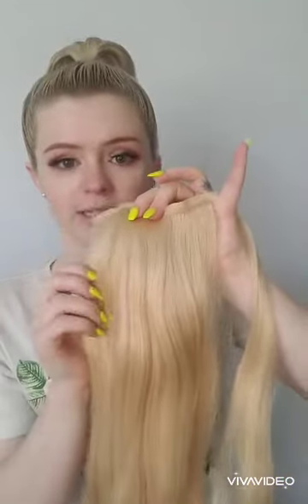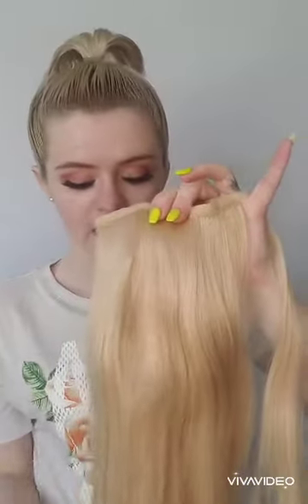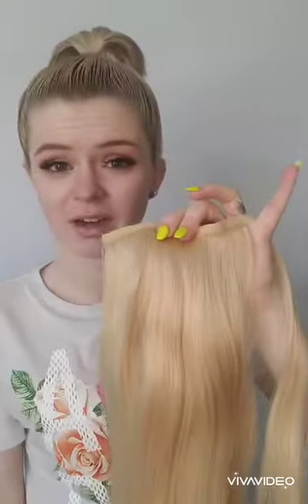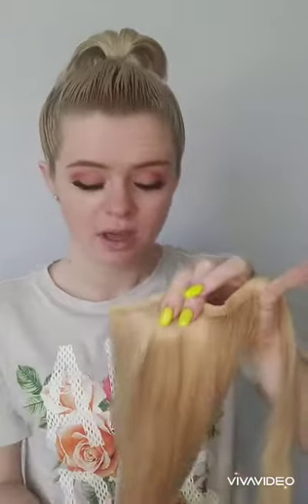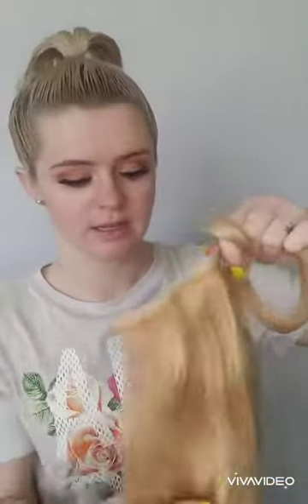Short hair in a ponytail extension? Yes, Girl!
You will love this ponytail, especially if you have short hair and want a drastic change.

What the what? You can have instant long hair one day and not the next? Yes ma'am, you sure can.